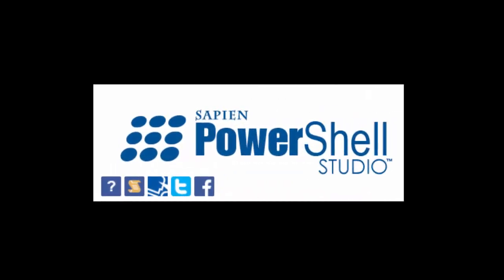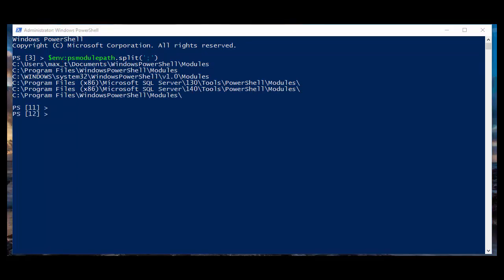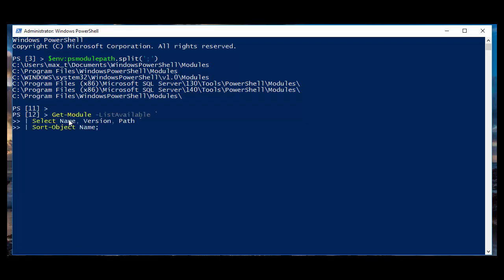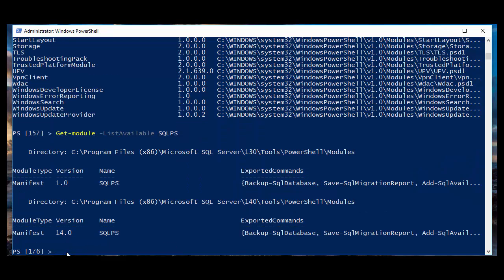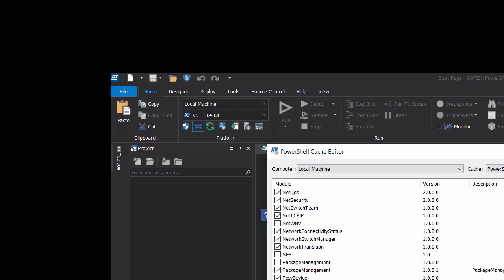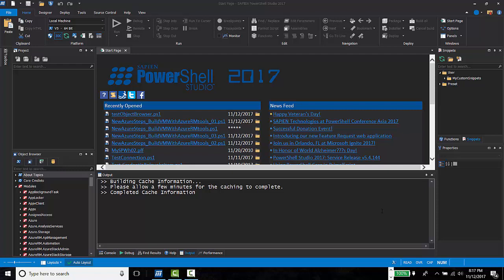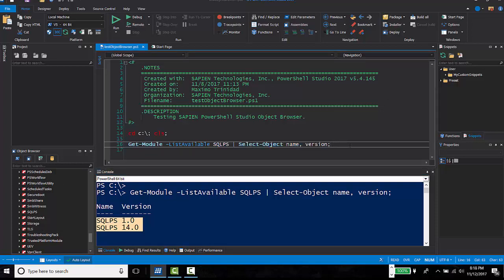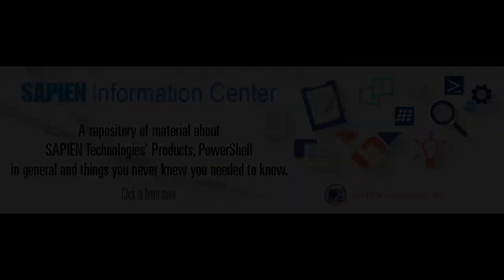PowerShell Studio - Cache Editor Feature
Quick look at PowerShell Studio "Cache Editor" feature, use to manage you current modules installed in your system thru the SAPIEN's PowerShell editor.